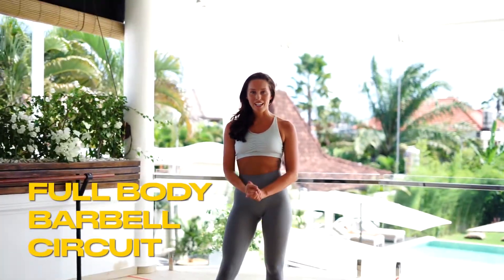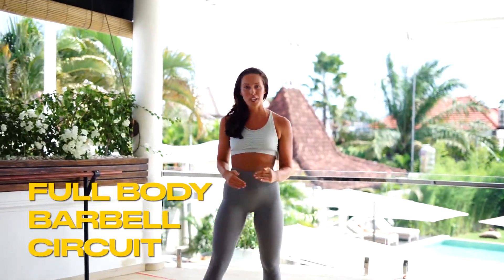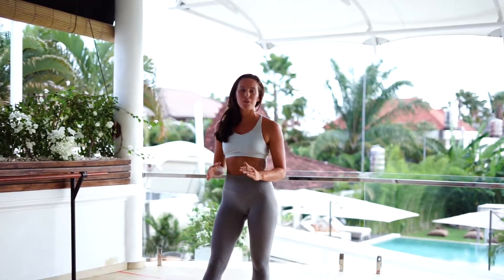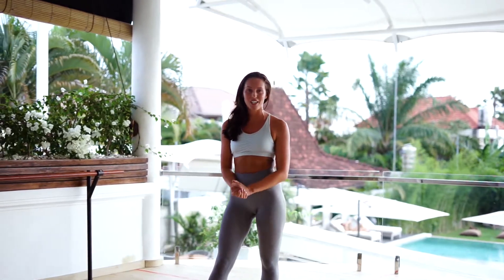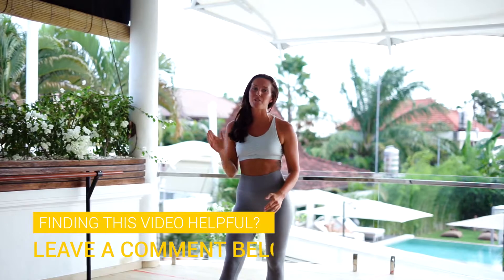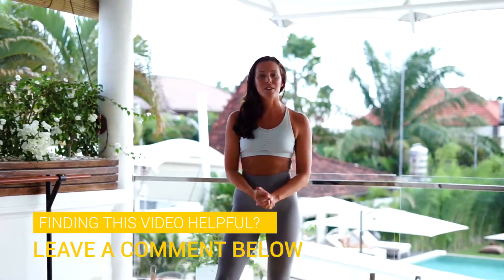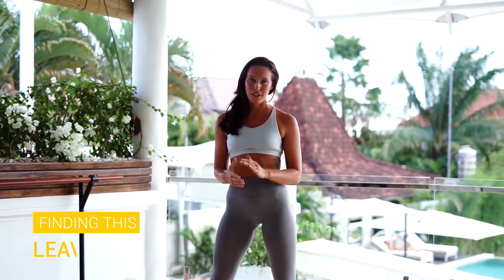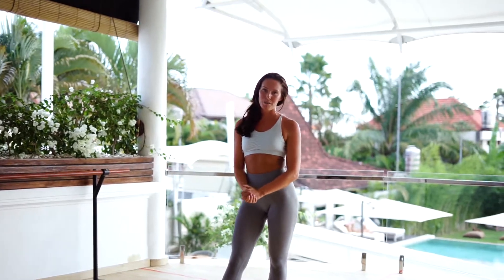FULL BODY BARBELL WORKOUT!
In need of some workout motivation today? Try this barbell only workout!

Focusing on compound lifts, our female coach @fitwithamieex shows us 4 exercises combined as a circuit that will provide you with the ultimate full body burn! 🔥🔥

Interested in utilising any of our amazing trainers? Then be sure to drop us a DM. They are also doing villa and homestay sessions from the comfort of your own home in Bali!

Address: Jl. Nelayan No.27, Canggu, Kec. Kuta Utara, Kabupaten Badung, Bali 80361
Hours:
Open ⋅ Closes 10PM